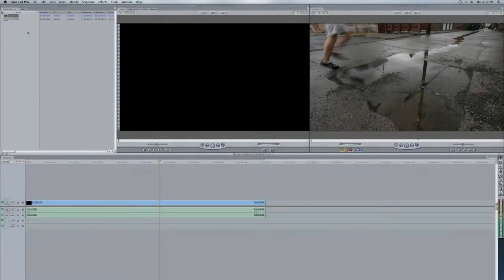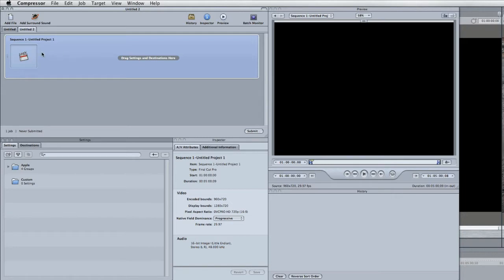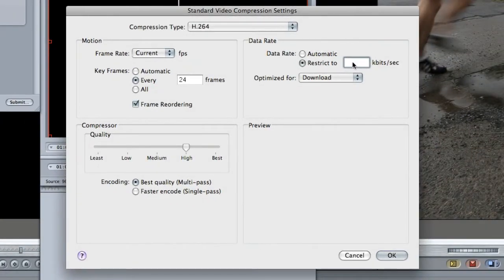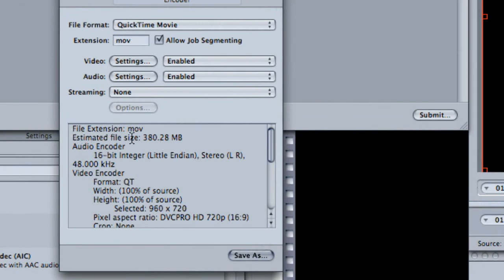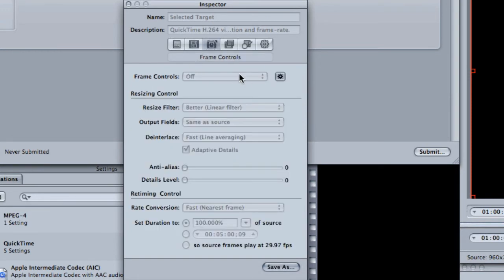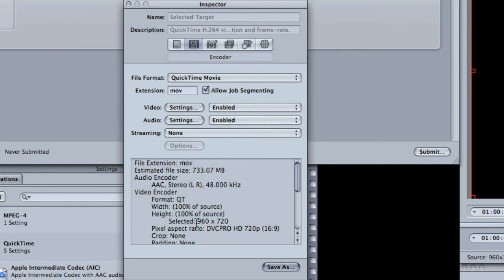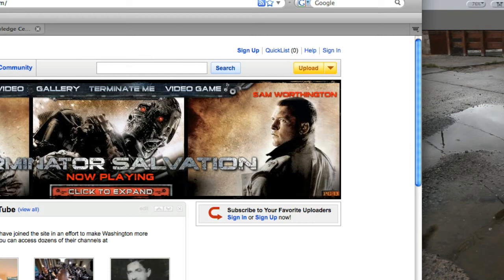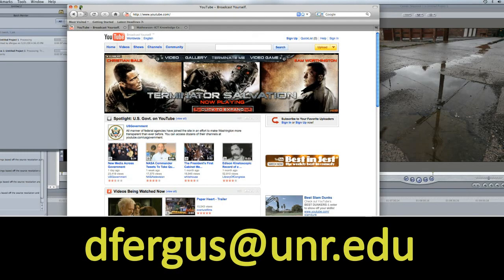YouTube in HD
How to upload a video to Youtube in HD using the Final Cut Pro and Compressor. This tutorial was made for the University of Nevada, Reno and is tailored for students working in the Dynamic Media Lab.